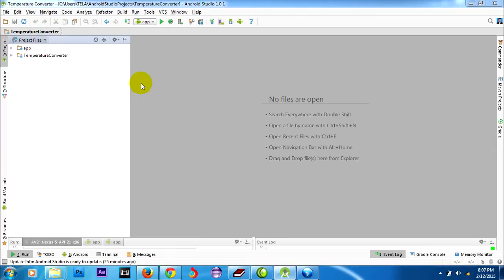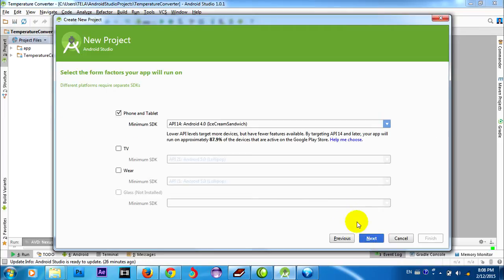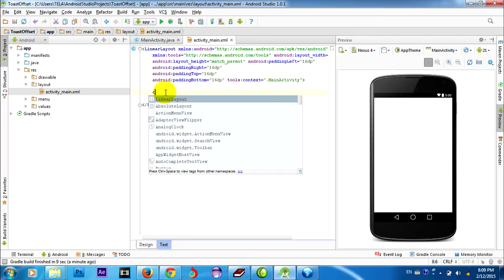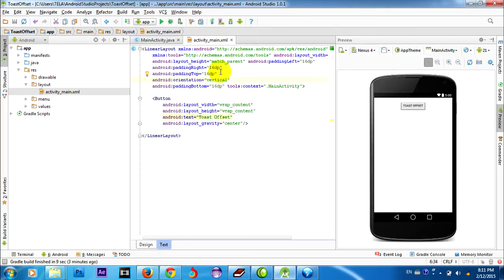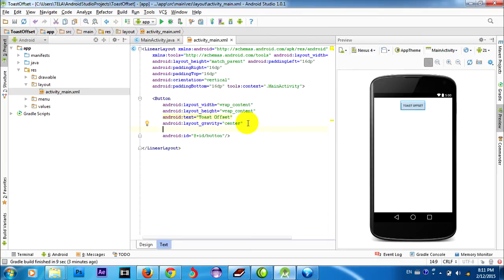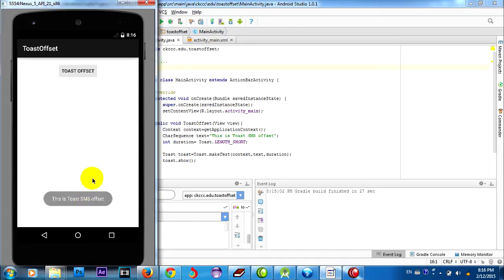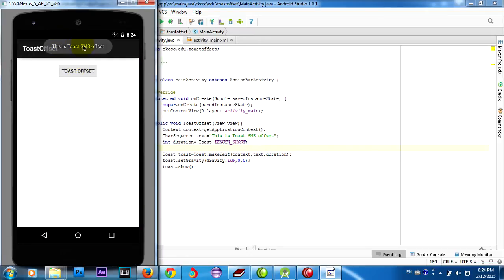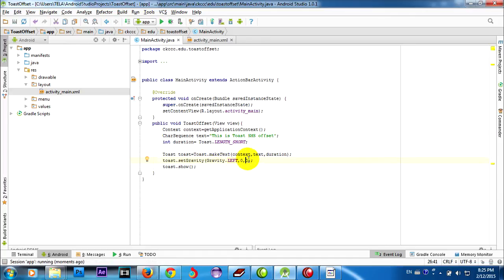Android Studio | customize toast message in screen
you can gravity of toast message in screen
offset x,y for screen